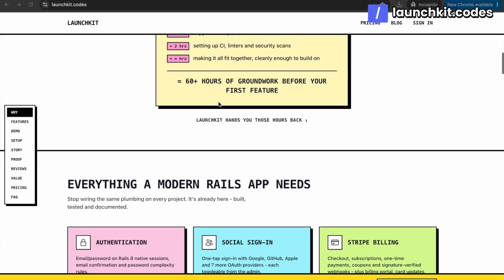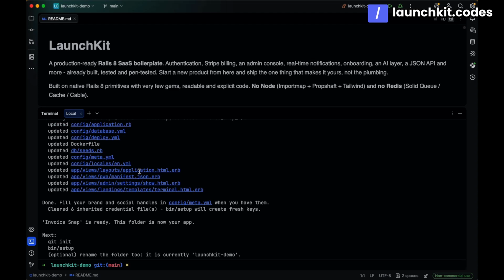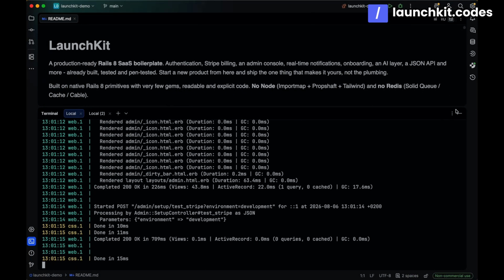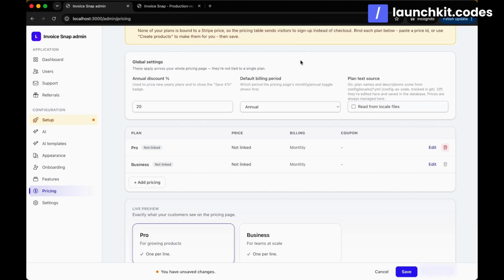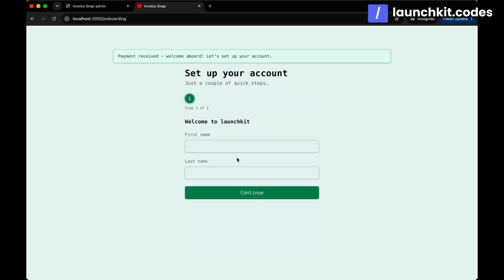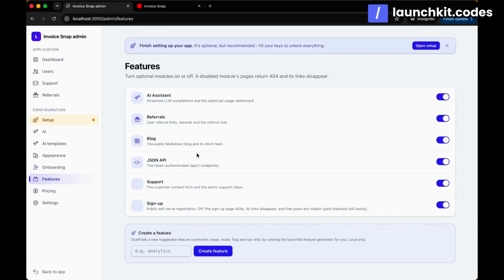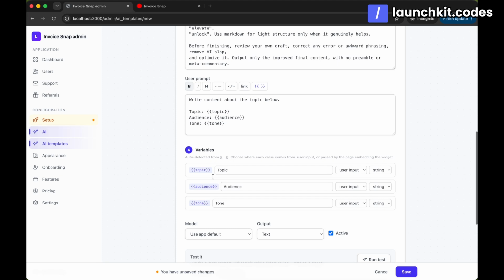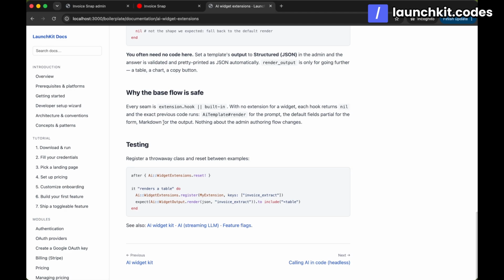I Built the Boilerplate I Wish I Had 3 Years Ago | Medit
Ship your Rails SaaS or app this weekend, not next quarter.

LaunchKit is a production-ready Ruby on Rails SaaS boilerplate that gives you authentication, social login, Stripe billing, an admin console, AI integration, onboarding, referrals, notifications, SEO, a blog, support inbox, and JSON API out of the box.

In this demo, I'll show you the actual LaunchKit codebase and how quickly you can go from cloning the project to building the features that make your product unique.

Instead of spending 60+ hours rebuilding the same SaaS plumbing, LaunchKit gives you a tested and documented Rails foundation from day one.

What's already included:

• Rails 8 authentication
• Social sign-in with 10 OAuth providers
• Stripe Checkout and subscriptions
• Stripe billing portal
• Admin console
• Feature flags
• Streaming AI layer and usage quotas
• Referral system
• Real-time Turbo Stream notifications
• Multi-step onboarding
• Transactional emails
• Support inbox
• Markdown blog
• SEO, Open Graph, sitemap and Atom feed
• JWT JSON API
• CI, linters and security scanning

The codebase includes 812 passing specs and has been checked with Brakeman, bundler-audit and OWASP ZAP.

Setup is intentionally simple:

1. Clone LaunchKit and run bin/setup
2. Add your Stripe and OAuth credentials
3. Start building your actual product

No Redis required.

I've spent more than 10 years working with Ruby and Rails, and I kept encountering the same problem: every new product started with days or weeks of authentication, billing, admin, onboarding, and infrastructure work.

LaunchKit is the foundation I wanted someone to hand me.

Stop rebuilding the plumbing.

Build the part people will actually pay for.

I’m documenting my transition from developer to YouTuber by building faceless YouTube channels in public. I share ideas, hooks, thumbnails, titles, Shorts, analytics, retention lessons, experiments, and the real work behind growing channels.